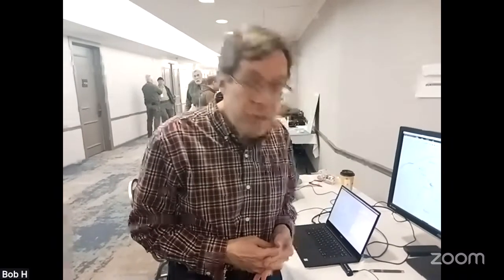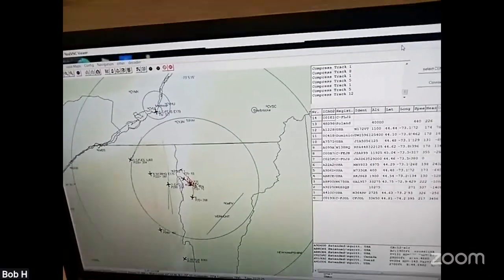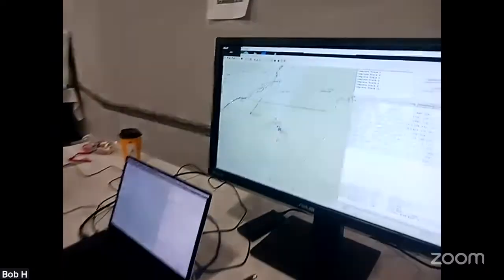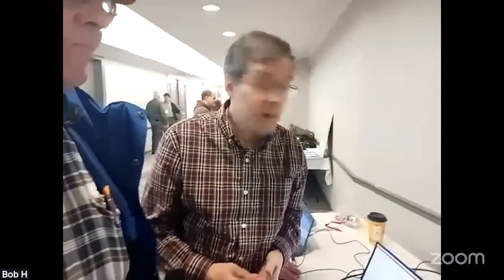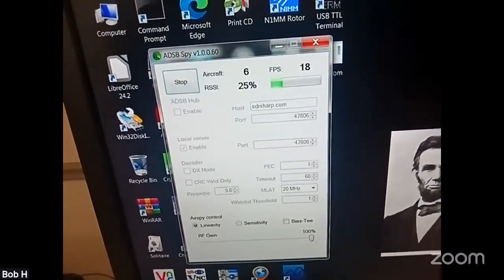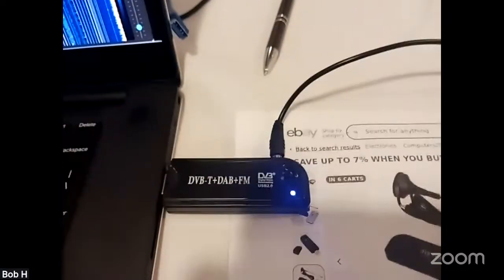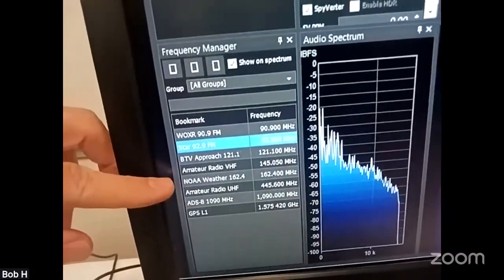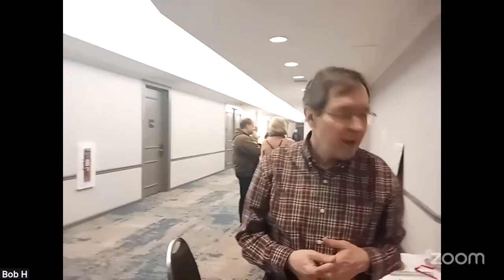aircraft tracking demo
At Ham-Con, the Vermont state convention, Jeff demonstrated aircraft tracking software.